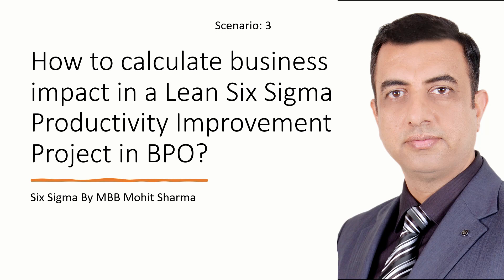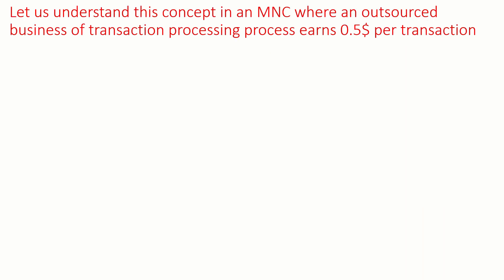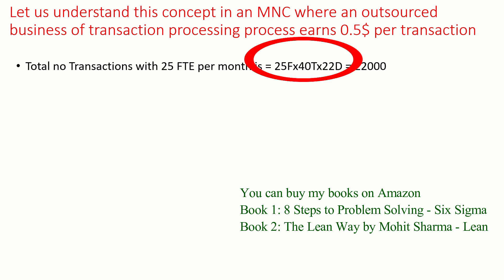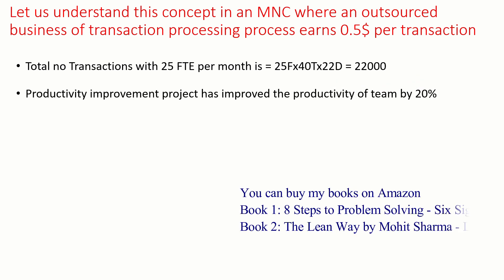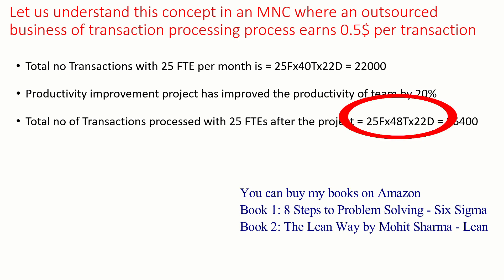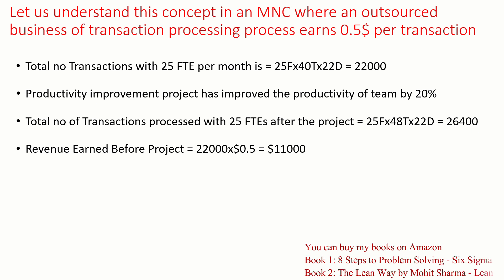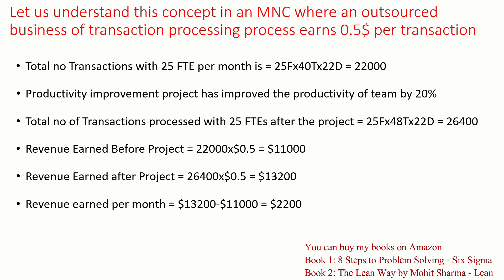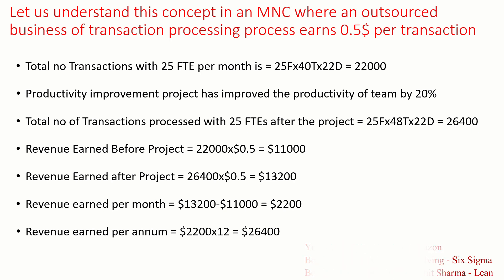Business Impact Calculation in a Lean Six Sigma Productivity Improvement Project - BPO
Learn how to calculate Business impact in LSS Productivity Improvement project in BPO industry
Buying Links of my authored books:
8 Steps to Problem Solving
The Lean Way by Mohit Sharma